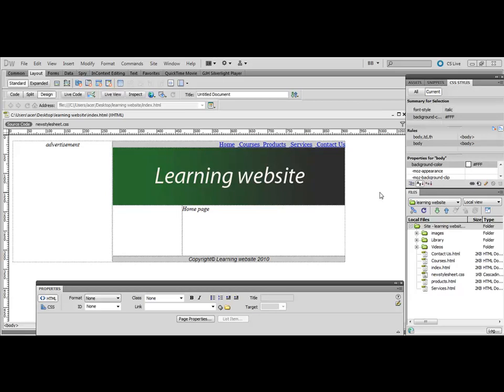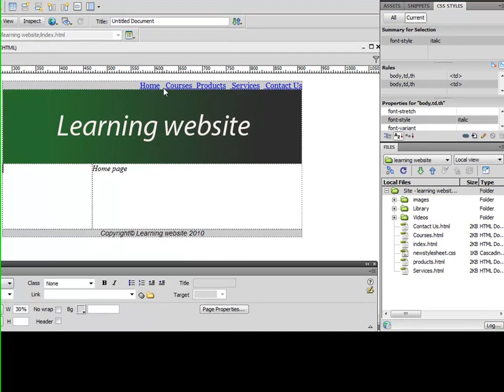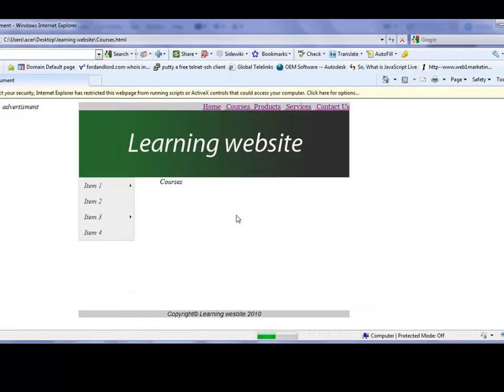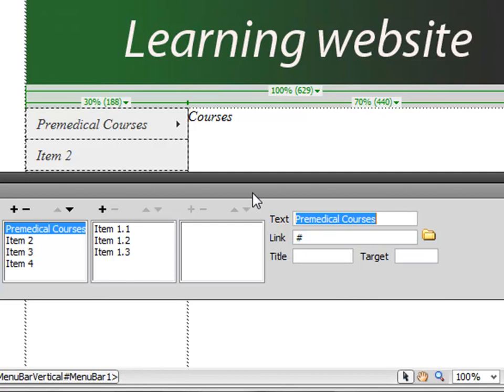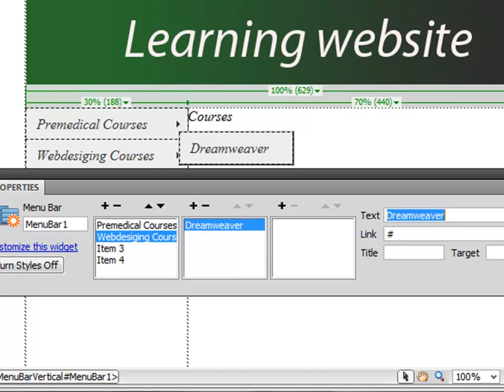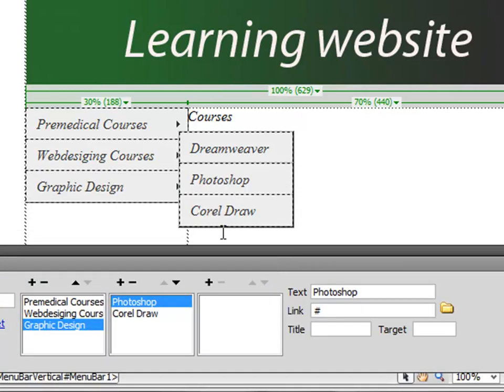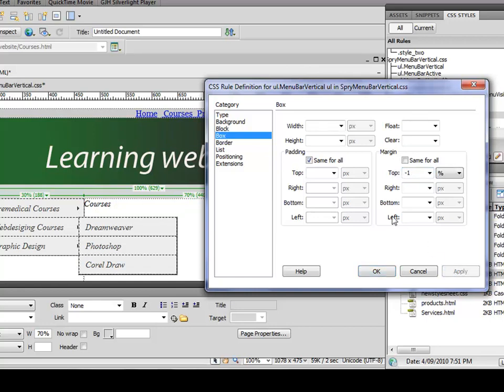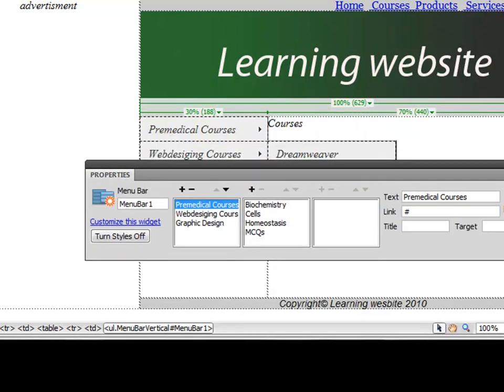Dreamweaver tutorial part 6 -sprymenu vertical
Dreamweaver tutorial part 6